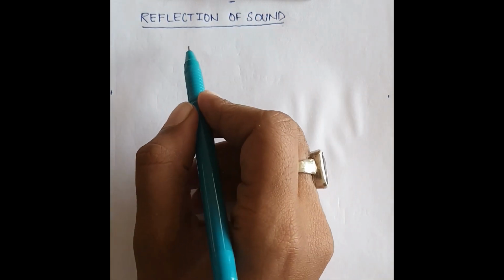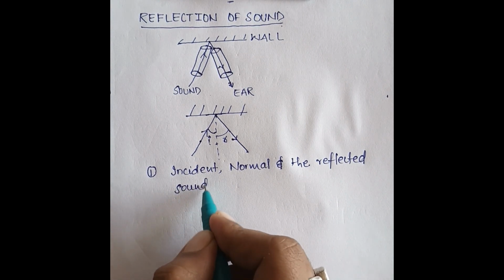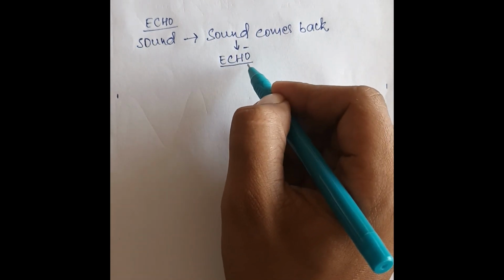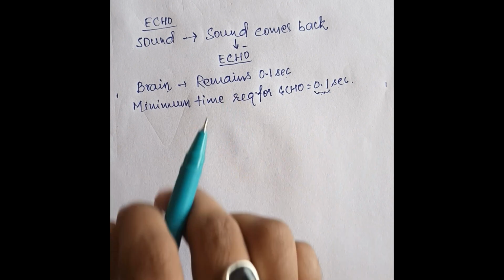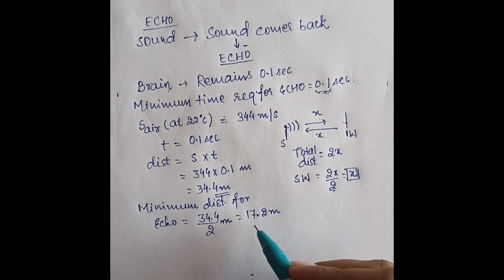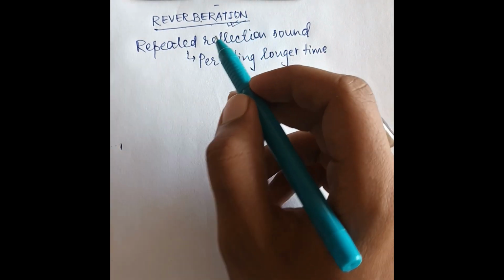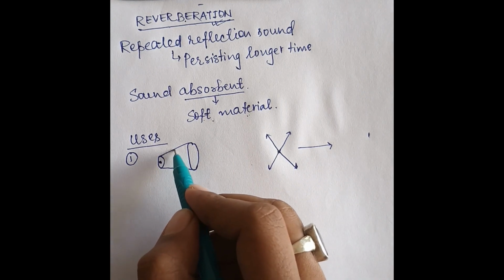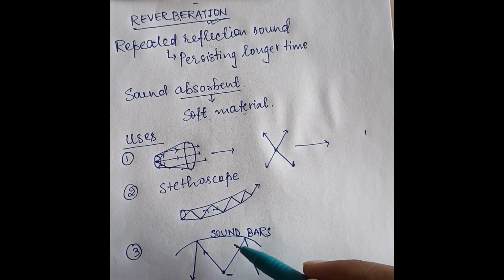4. REFLECTION OF SOUND | CLASS IX | PHYSICS | CHAPTER 11 | NCERT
REFLECTION |
WAVES |
SOUND |
CLASS IX |
PHYSICS |
CHAPTER 11 |
NCERT |
E PHYSICS |
RAVEESH SIR |